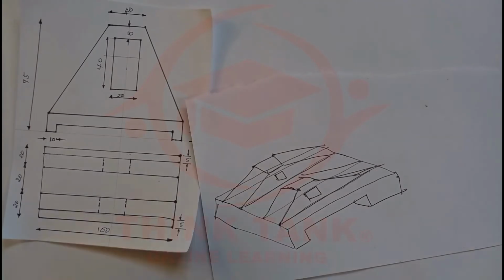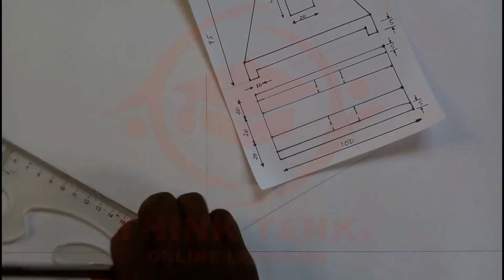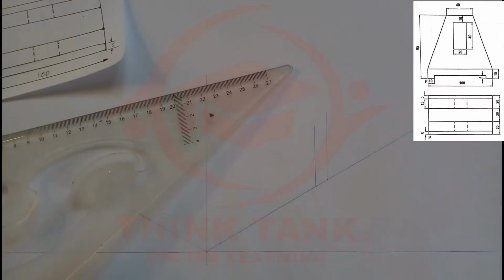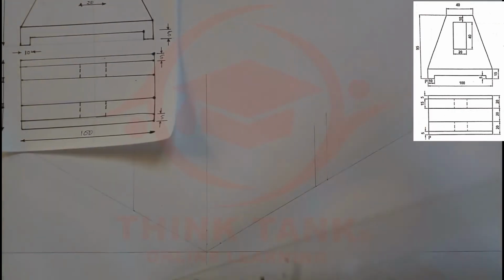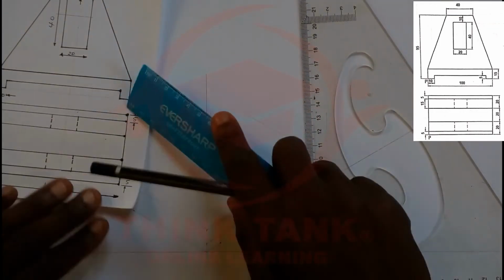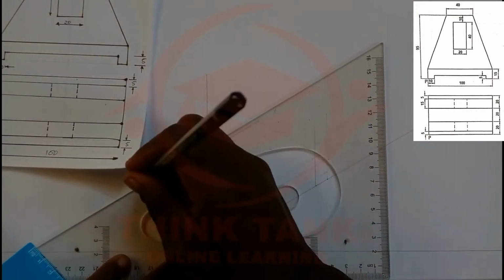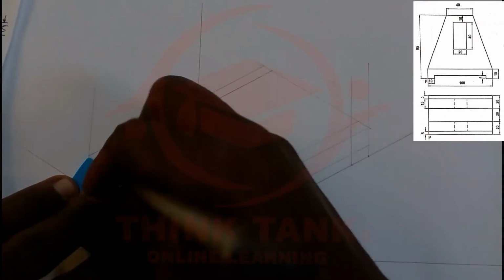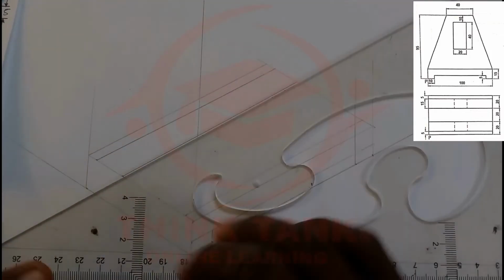Isometric Projection Exercise 3: 3D Challenge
In this video, we are going to look on how to draw isometric projection from orthographic projection